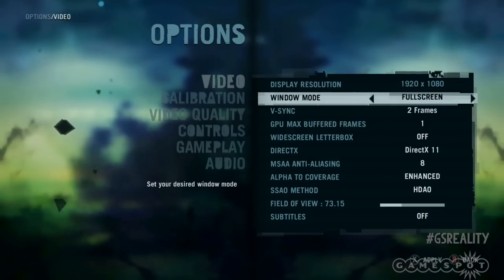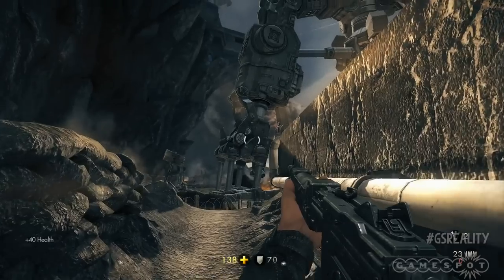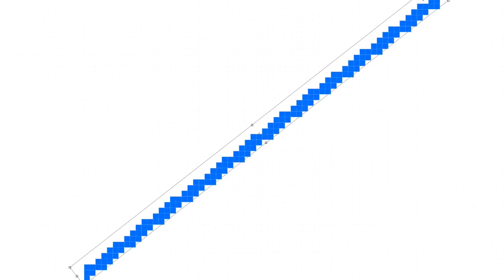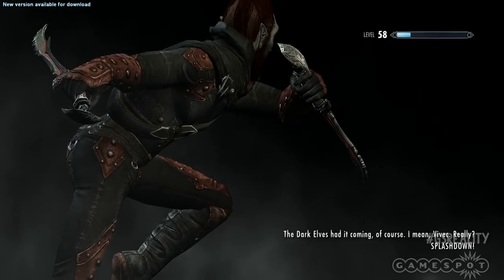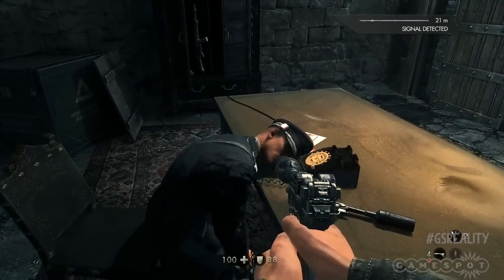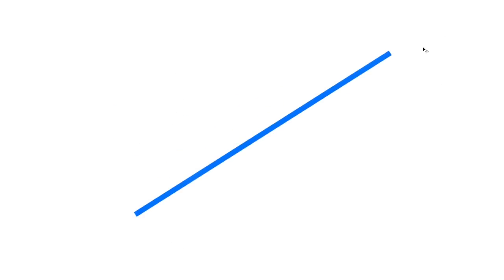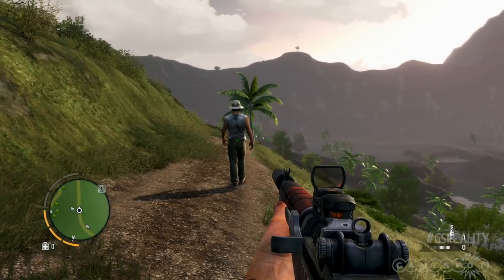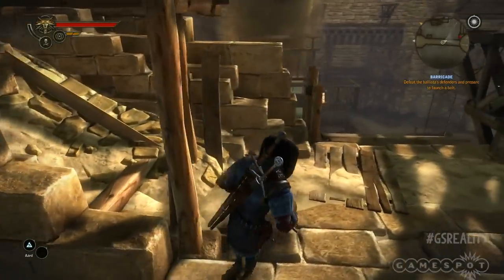PC GFX Explained! Antialiasing, Vsync, Tessellation and More! - Reality Check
Cam dives head first into the confusing waters of PC graphics settings on Reality Check. What exactly do they mean, and how do they result in sexy graphics?